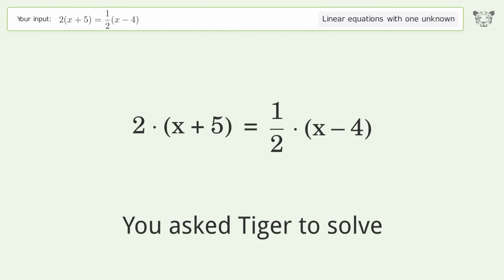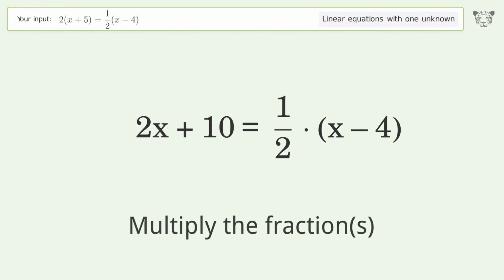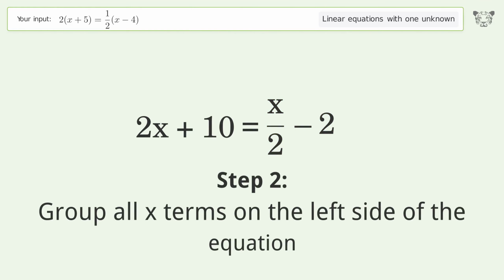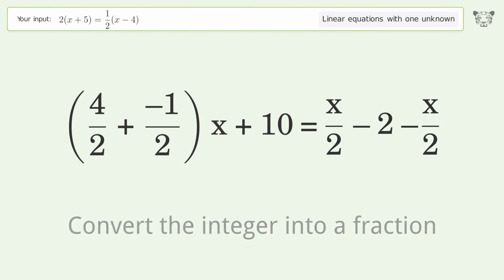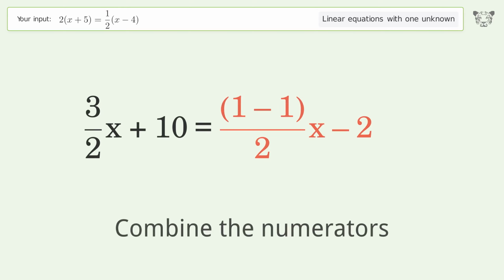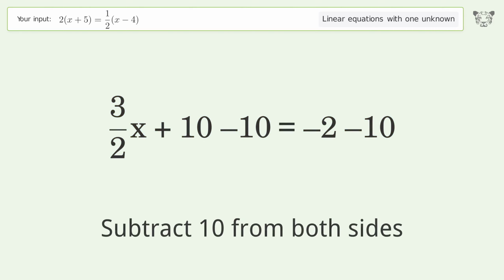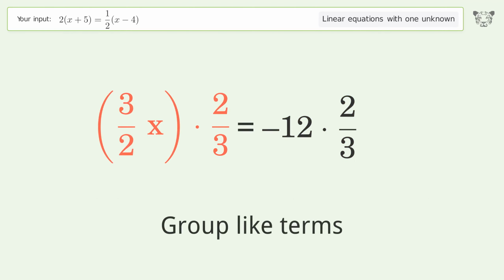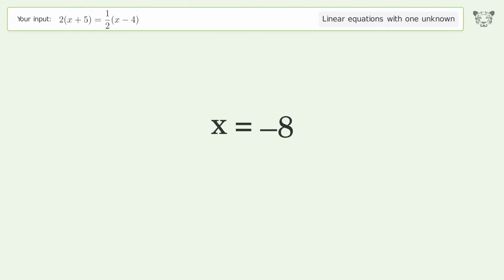Solve 2(x+5)=1/2(x-4): Linear Equation Video Solution | Tiger Algebra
Struggling with 2(x+5)=1/2(x-4)? Watch our step-by-step video on Tiger Algebra to master this linear equation effortlessly. Also check out for more tips and tricks for dealing with linear equations with one unknown